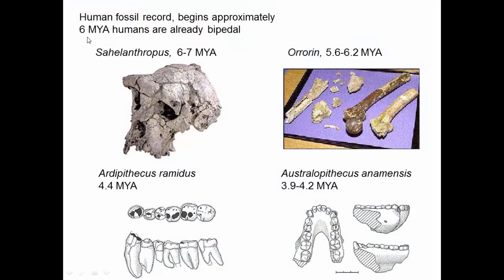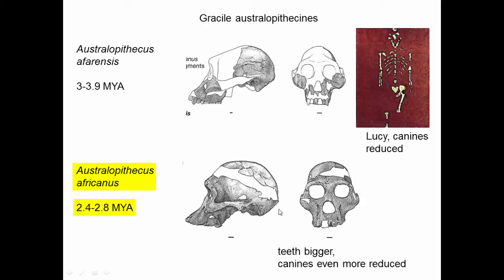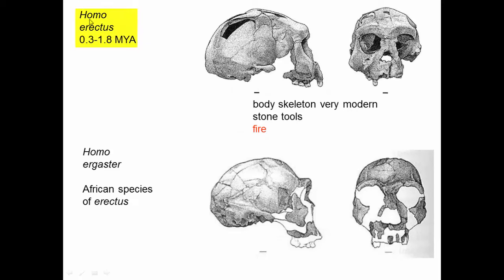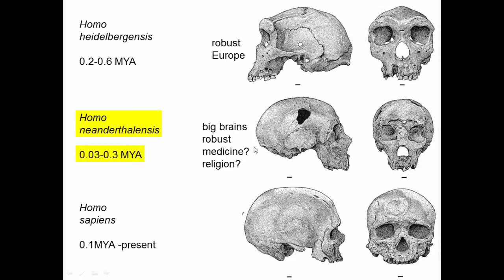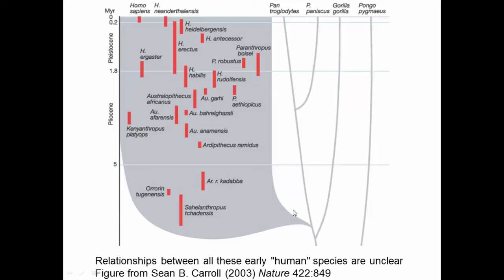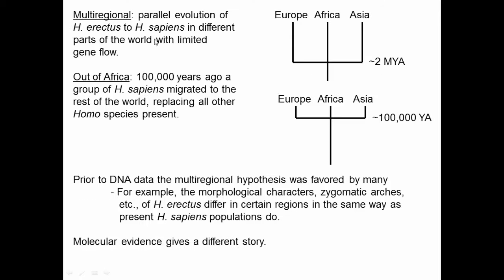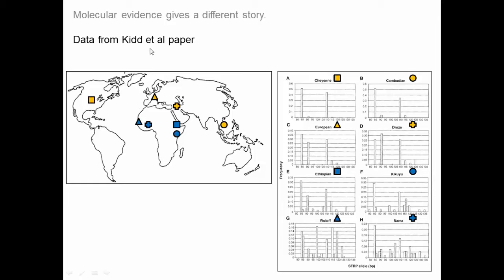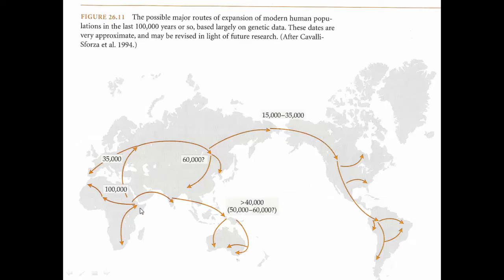Human evolution (3), history of humanity.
This video traces the evolutionary history of humanity from our most ancient ancestors several million years ago to our most recent relatives less than 100,000 years ago.